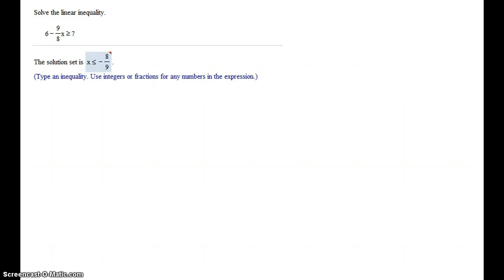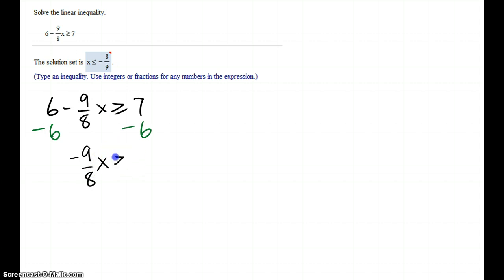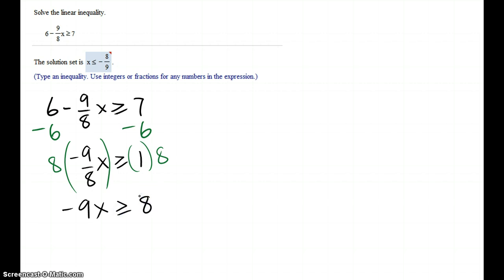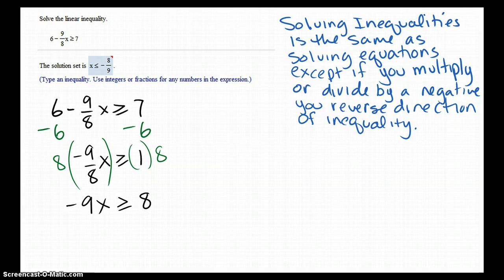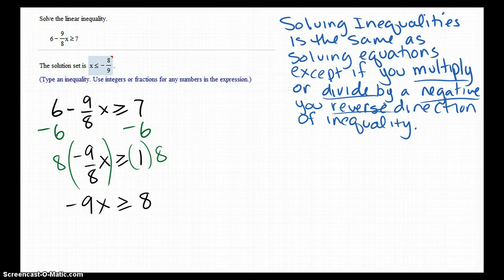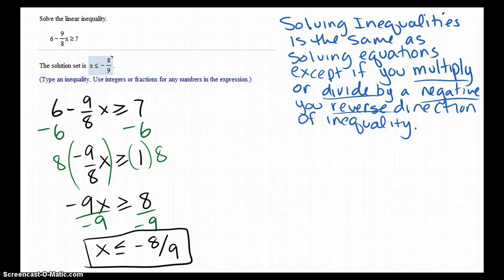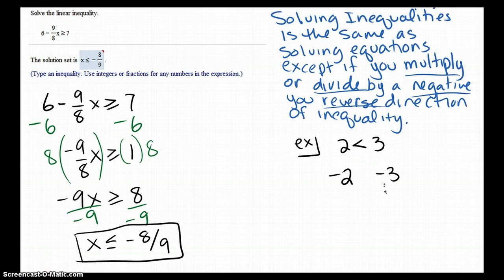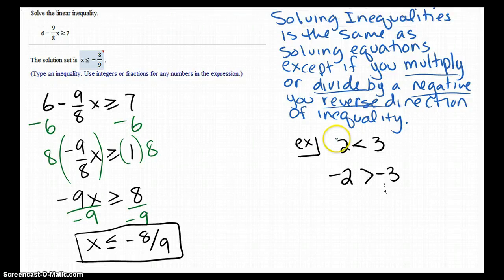Solving Inequality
6-9/8 greater or equal to 1